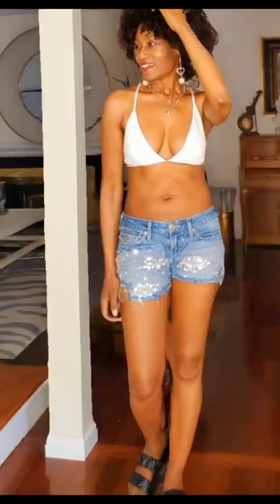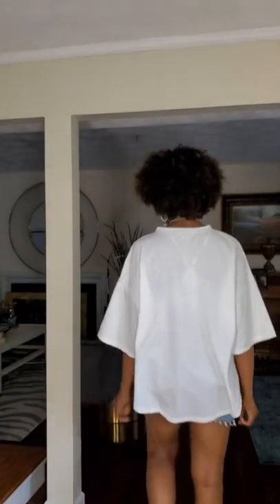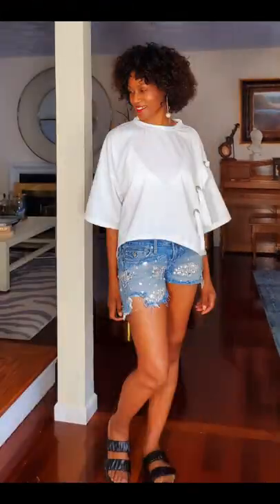How to style denim short shorts this summer.